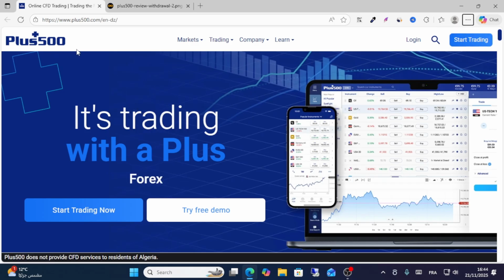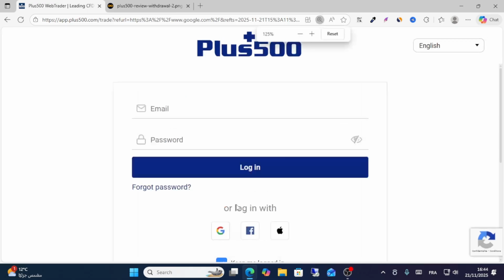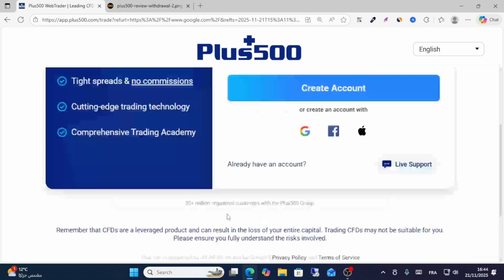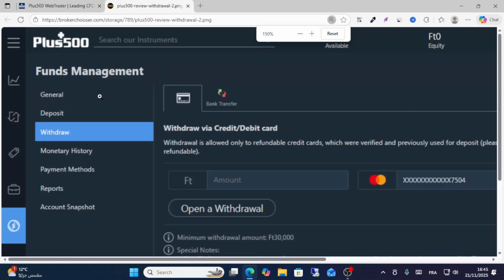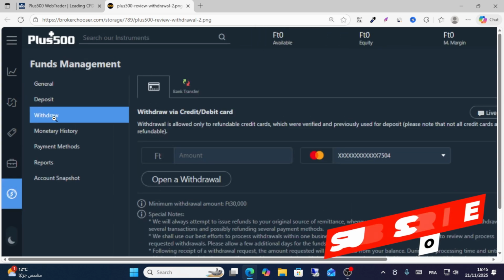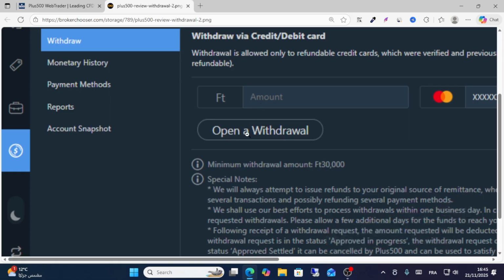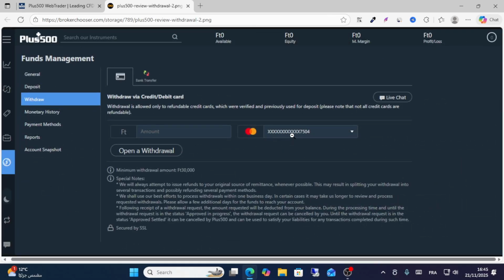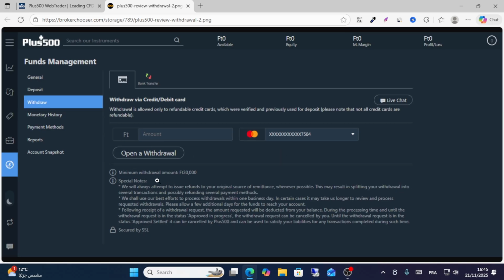How to Withdraw Money From Plus500 - Easy Method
How to Withdraw Money From Plus500 / how to use plus500 / how to make money on plus500